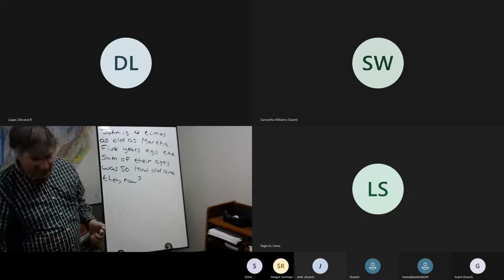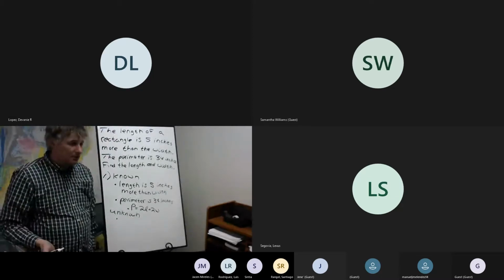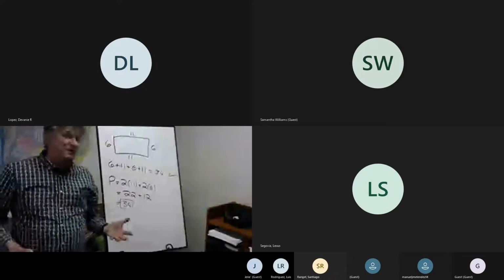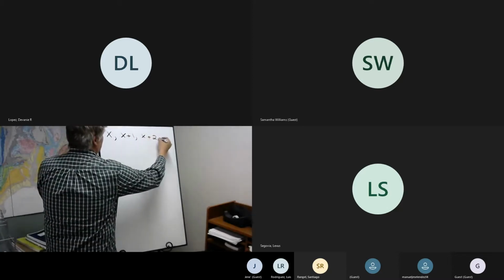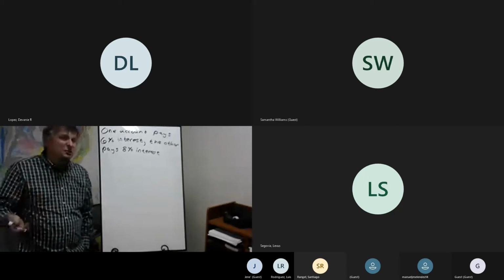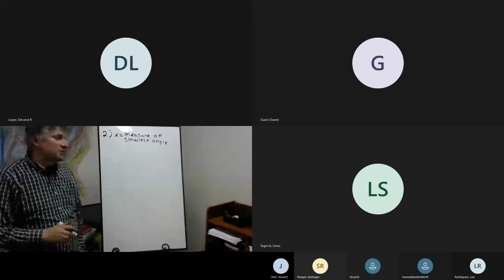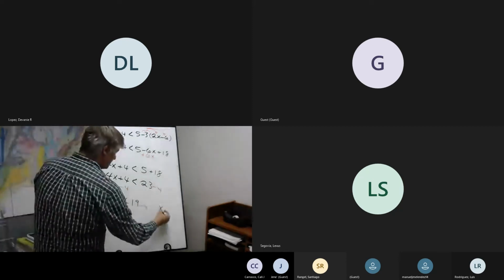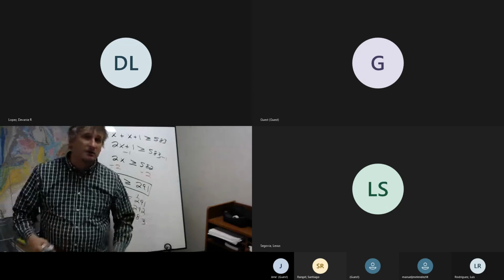Review chapter2B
Second part of the chapter 2 review.